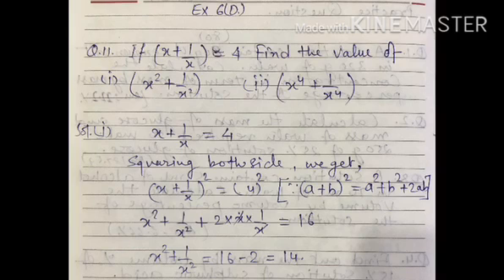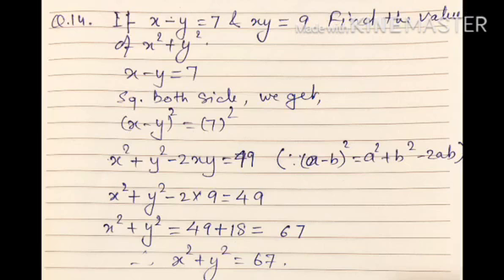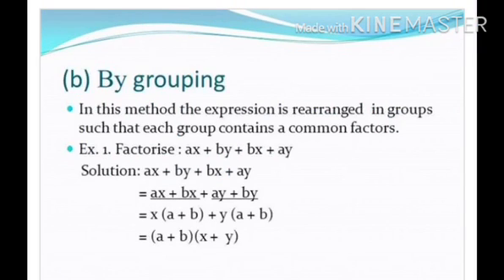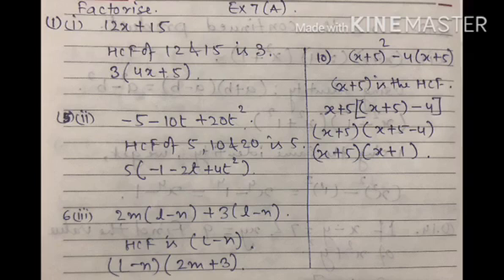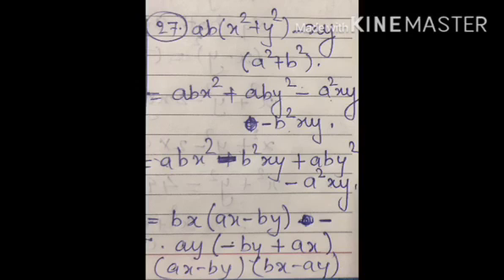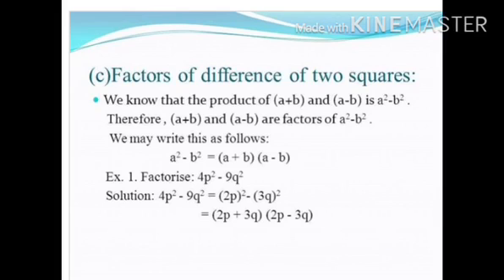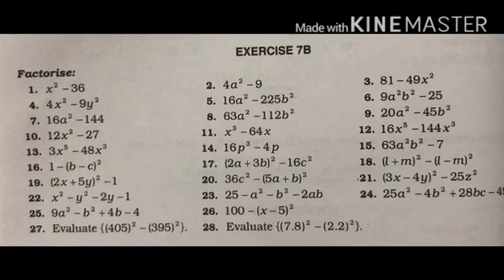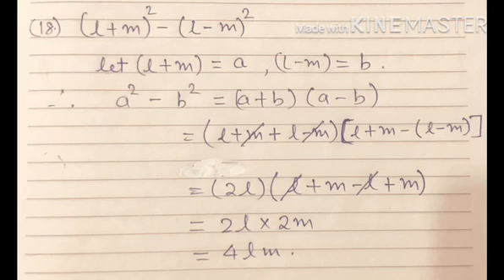CLASS 8 MATHEMATICS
Maths class 8 ch 7 Factorisation _2020_07_10_20_23_45-compressed